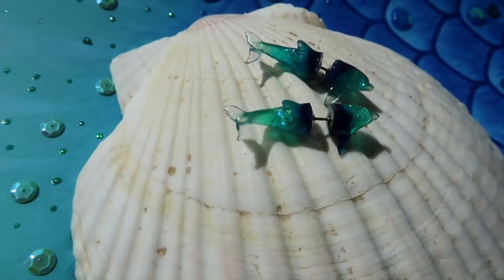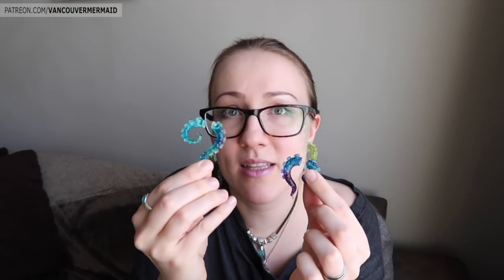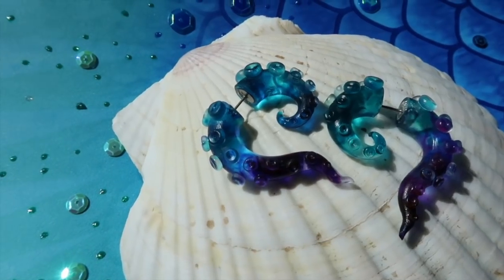Fake Gauge Earrings for Mermaids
In this video I am going to answer the ever-present question about my gauge earrings! Are they real? How do they work? Where can you buy them and my personal review of them!

★ Where you can buy these fake gauge earrings:

Courtney Mermaid

If you have any questions, business propositions or would like me to showcase your mermaid product(s)?

Being a mermaid is about so much more than just swimming in a mermaid tail, it is a way of life. It is a journey of discovering who you are and who your are meant to be and of sharing a passion for the water with others and forging friendships that will last a life time. It is about believing in yourself through the thick and thin and encouraging others to do the same.
Being a mermaid is about keeping that little spark alive, that little spark that reminds us that anything is possible with a monofin, some fabric and dream.

Welcome to the Vancouver Mermaid Pod!